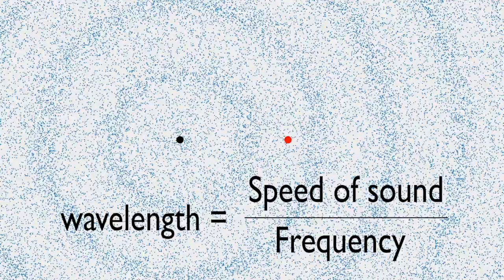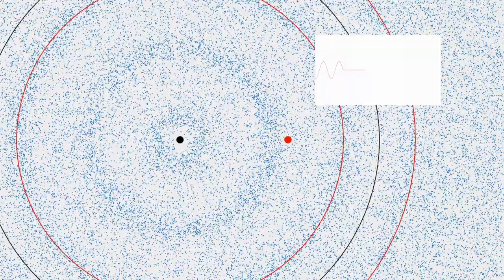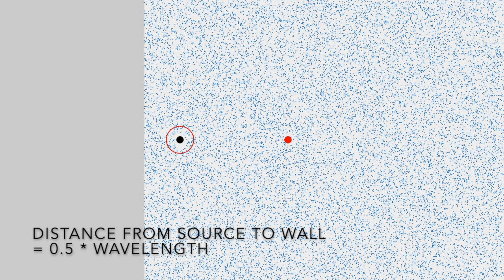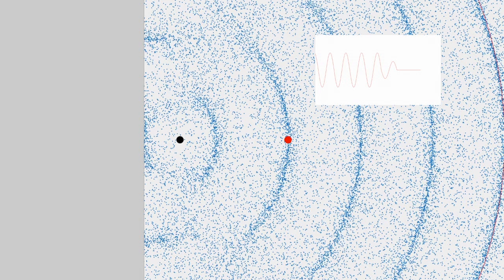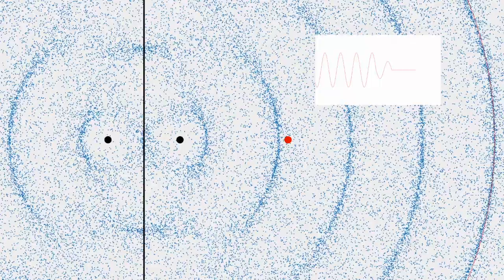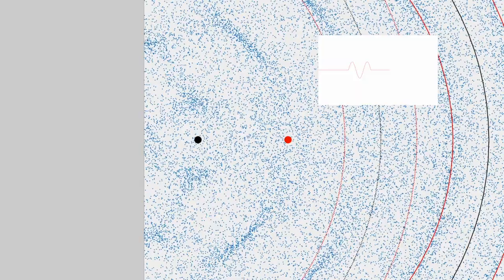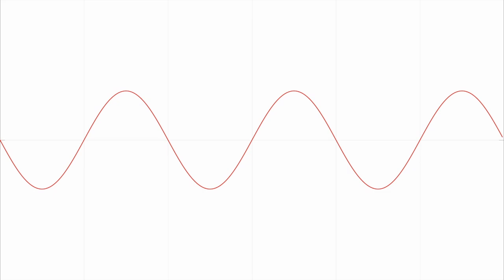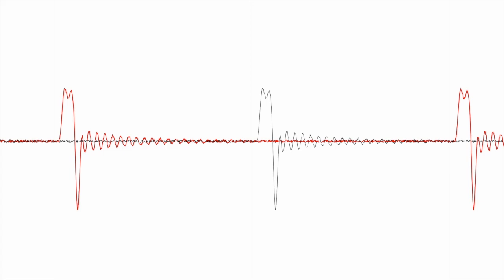6. Introduction to acoustics: Reflections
This is an intuitive explanation of the effects of a perfect acoustic reflection at a single listening position when the source is within 1 wavelength of the reflecting surface.

Note that all of the acoustical effects that you hear in this video are actually happening because of the surroundings. No extra artificial effects were added.

For the video portion, the microphone and Sound Pressure Level (SPL) meter are 10 m from the reflecting wall. The microphone is a DPA 4011 condenser cardioid. The two frequencies used in the demonstration were 43  Hz and 55 Hz - but this really doesn't matter...

The signal was generated using Cycling74's Max/MSP running on an Apple Macintosh, connected via HDMI to an standard AVR. (The reason I do this is that the AVR can act as the sound card and power amplifier all in one.) The loudspeaker driver is a 13" Scan-Speak woofer in a sealed cabinet made of 25 mm MDF (one of the old prototype woofers left over from the original BeoLab 90 development process...)